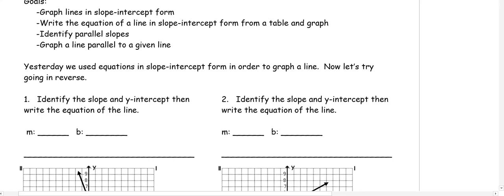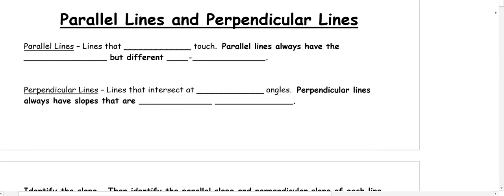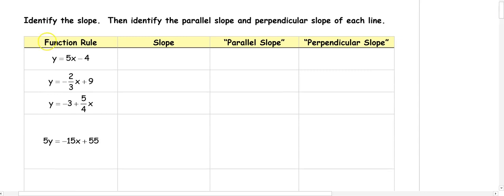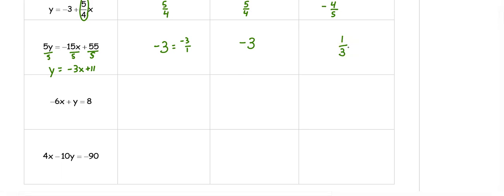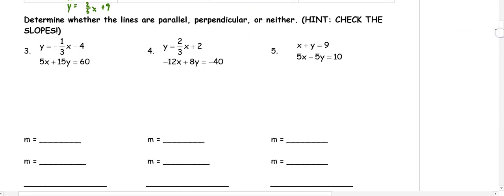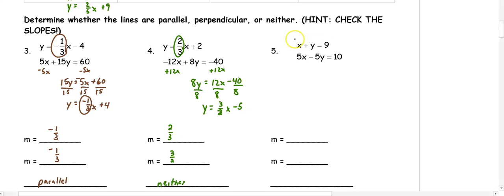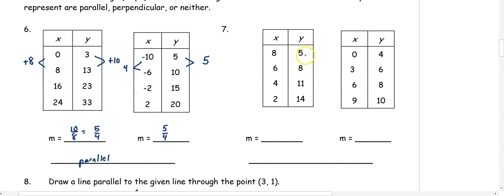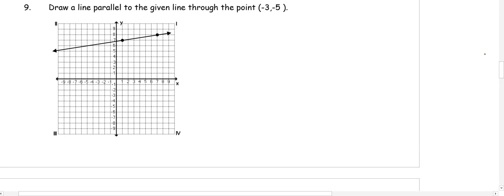U3D2 - Parallel and Perpendicular lines